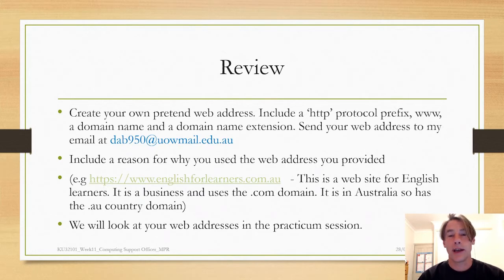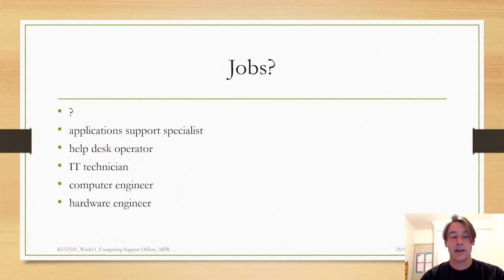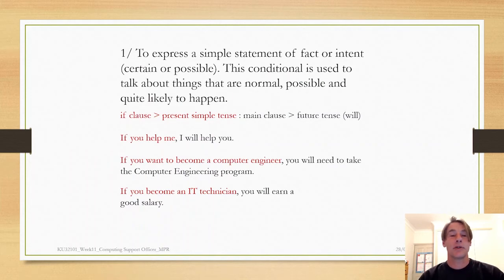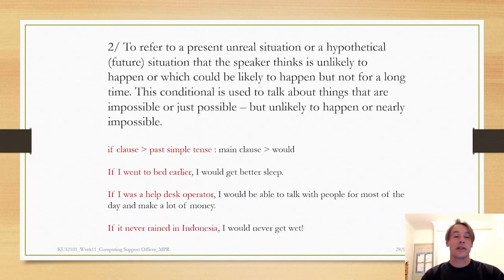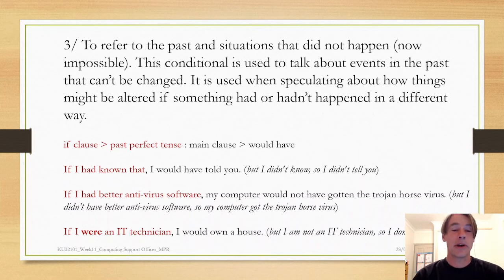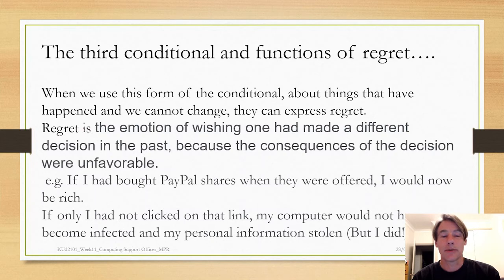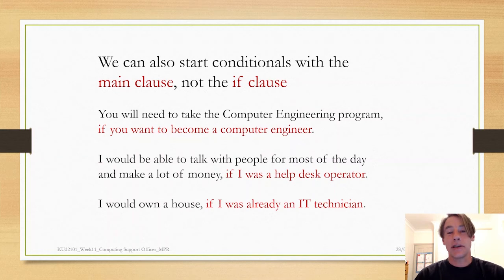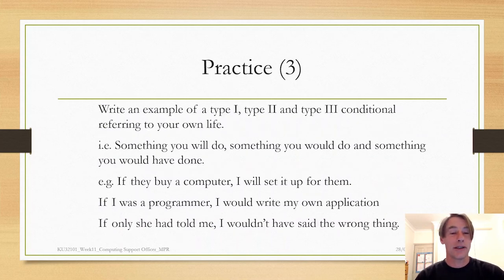KU32101 English III Week 11 Computer Support Officer MPR DB